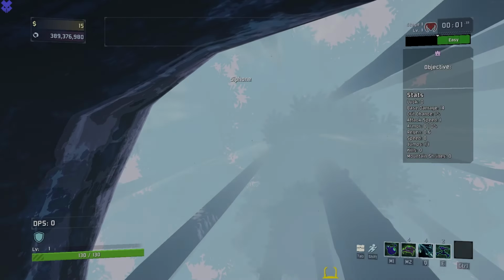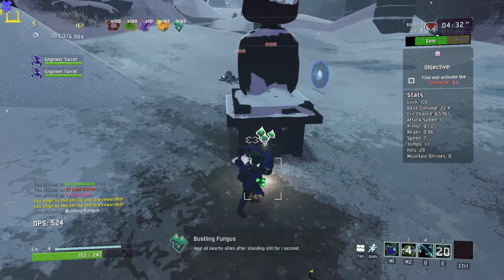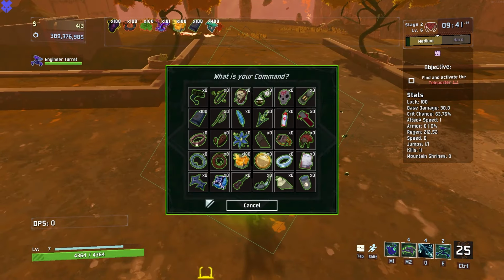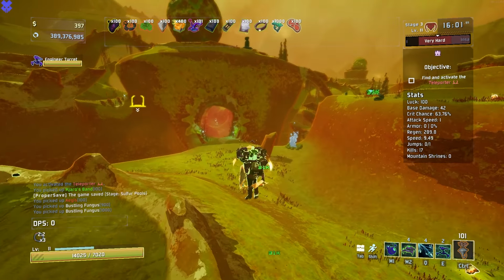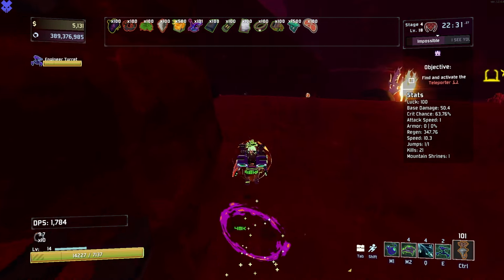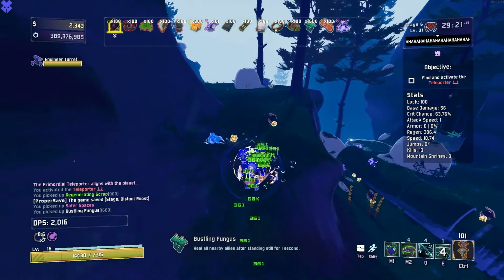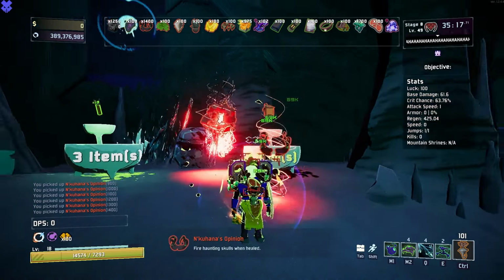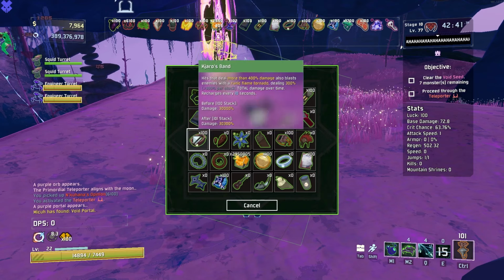Stacking 50000 Bustling Fungus In Risk Of Rain 2... (BUNGY BABY)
Haha Silly Goose
What Game is this? - Risk Of Rain 2
What Mod are you using?
Risk of Rain 2 (RoR2) is an exhilarating and innovative roguelike third-person shooter developed by Hopoo Games. Released in 2019, it's a thrilling sequel to the original Risk of Rain, taking the franchise in a bold new direction. The game immerses players in a mesmerizing 3D world, replacing the 2D pixel art of its predecessor.

In RoR2, you find yourself stranded on an alien planet, where you must navigate various environments, battling hordes of otherworldly creatures while searching for equipment to enhance your abilities. The game stands out with its procedurally generated levels, ensuring each playthrough is a unique experience, and the ever-increasing difficulty as time progresses keeps players on their toes.

One of the defining features of RoR2 is its character roster. You can choose from a diverse set of survivors, each with their own unique abilities and playstyles. As you progress through the game, you'll unlock new characters, allowing for varied and dynamic gameplay experiences. Co-op multiplayer is a key aspect of the game, allowing you to team up with friends or players online to face the growing threats together.

The core gameplay loop revolves around acquiring items and upgrades as you defeat enemies and bosses. These items can drastically alter your character's abilities, creating an ever-evolving power curve that keeps you engaged. The more items you collect, the stronger you become, but the difficulty increases as well, so there's a constant push and pull to keep things challenging and exciting.

RoR2 boasts visually stunning graphics and a dynamic soundtrack that adds to the overall experience. The game's art style, level design, and enemy variety contribute to an immersive and engaging environment. Whether you're exploring lush forests, frigid tundras, or fiery caverns, each area is distinct and filled with secrets to uncover.

Risk of Rain 2 is an adrenaline-pumping journey that combines intense combat, a diverse cast of characters, and procedural generation to create a highly replayable and addictive roguelike experience. Whether you're a fan of roguelikes, shooters, or cooperative multiplayer games, RoR2 is an excellent choice for those seeking a challenging and visually captivating adventure.